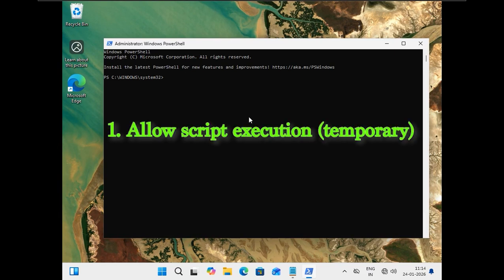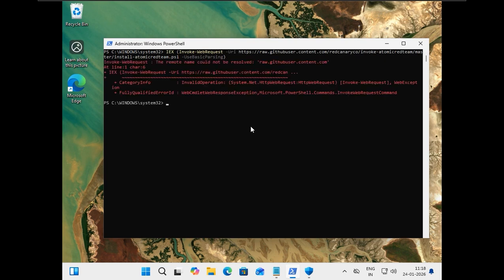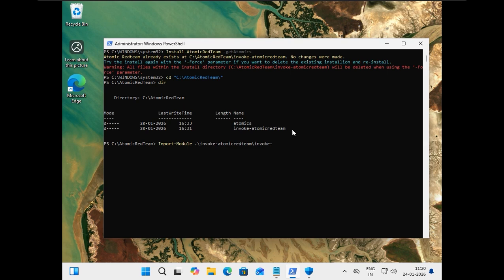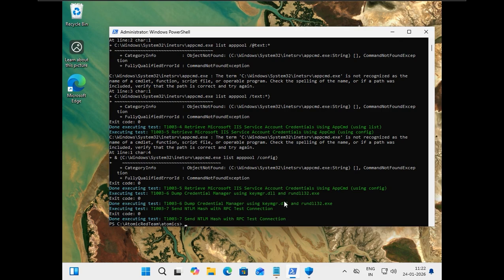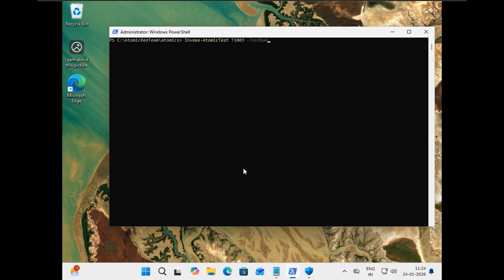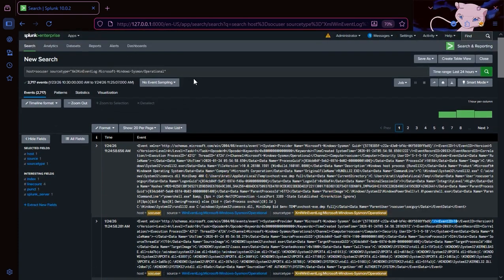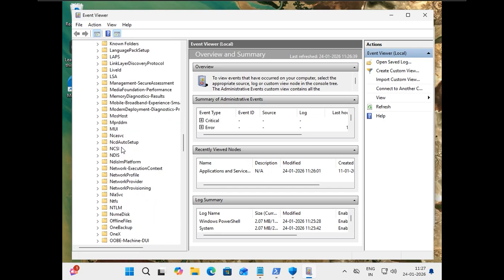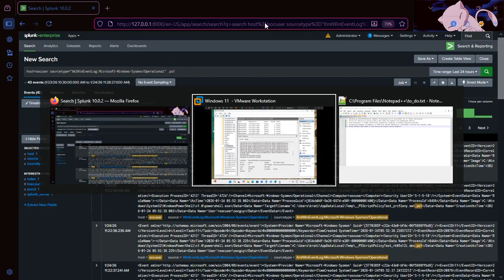T1003 Emulation Atomic Red Team + Sysmon Event ID 10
This video demonstrates MITRE ATT&CK T1003.001 (LSASS Credential Dumping) emulation using Atomic Red Team and how it shows up through Sysmon ProcessAccess (Event ID 10).I trigger the atomic test in a controlled lab and observe how LSASS access is logged at the Sysmon level. The goal is to understand what actually gets generated, not just run tools blindly.